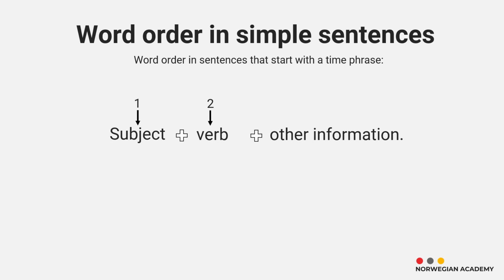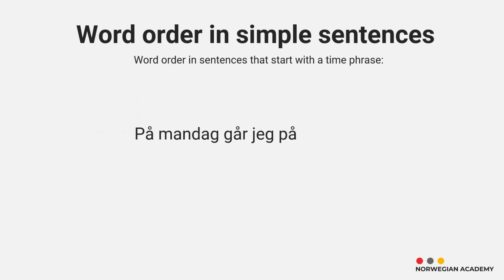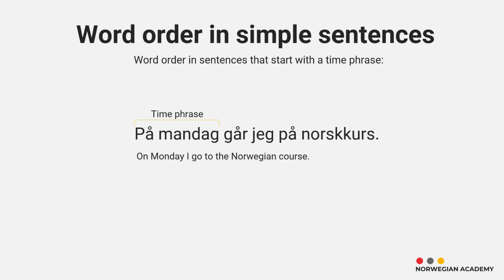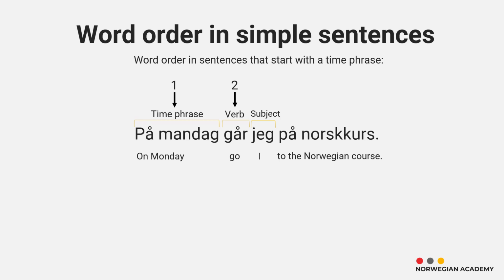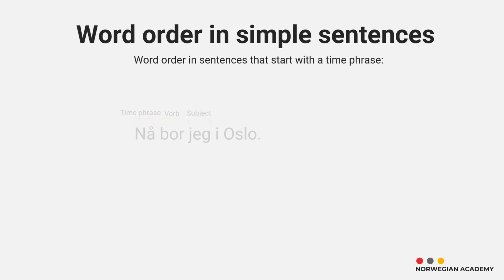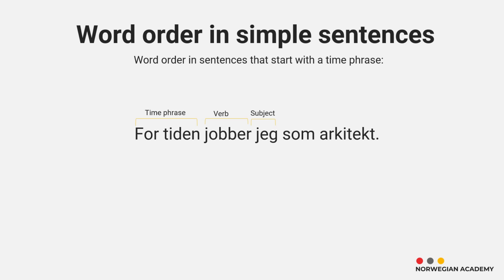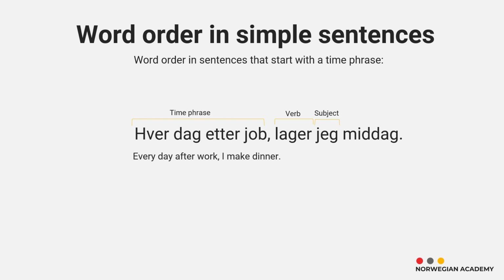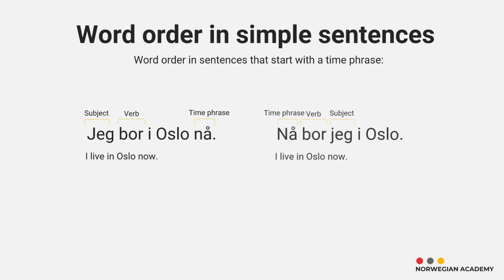Norwegian lesson for beginners: word order in simple sentences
In this Norwegian lesson for beginners, you will learn how to structure simple sentences with a time phrase in the beginning.

Learn Norwegian with our interactive online courses. Get one step closer to your Norwegian dream! Learn more and sign up by following the

What is included in each course?
- video lessons
- listening and reading tasks
- grammar explanations and interactive exercises
- word lists with audios
- printable worksheets
- tests to assess your progress
- certificate of completion for A1 and A2 courses